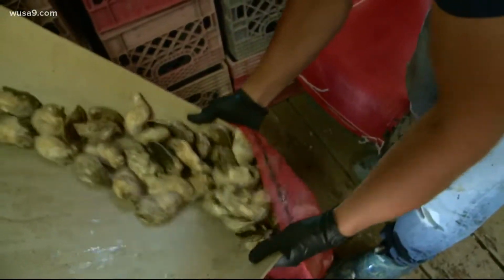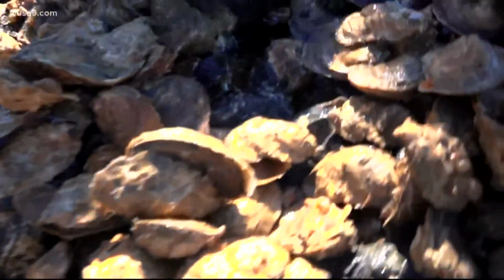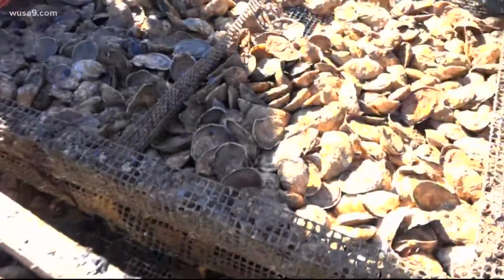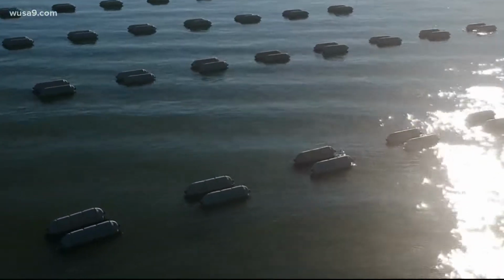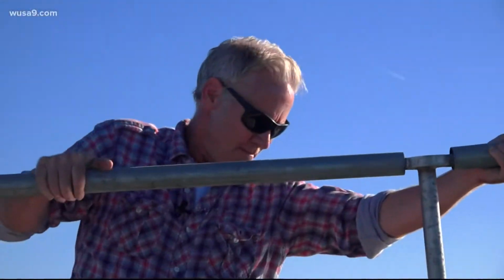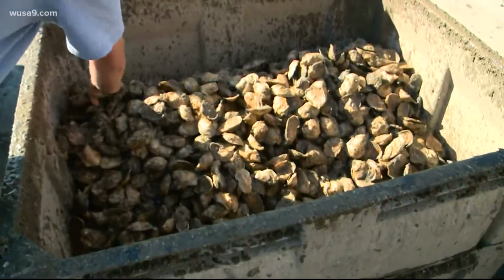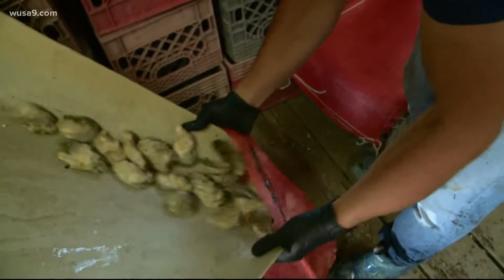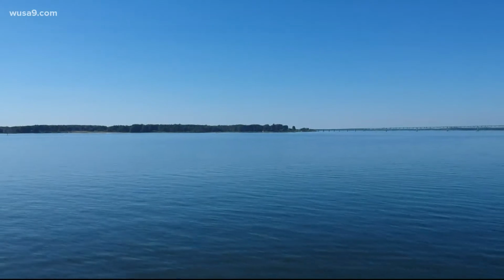Meet the Virginia men helping Oysters in the Chesapeake Bay to make a big comeback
Oysters are good for your health, the economy and essential to aquatic life. Cousins Ryan and Travis Croxton have run Rappahannock Oyster Co. for the last 20 years.